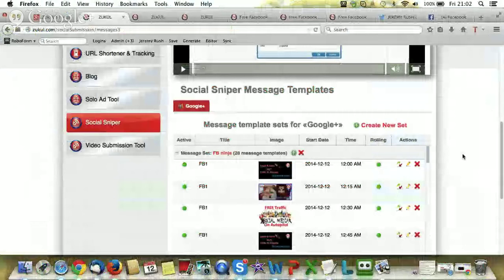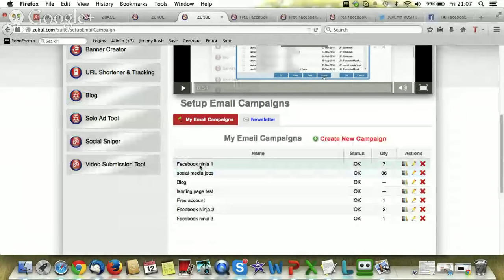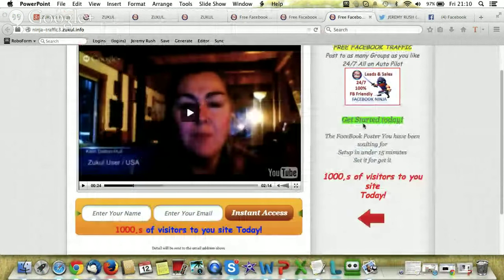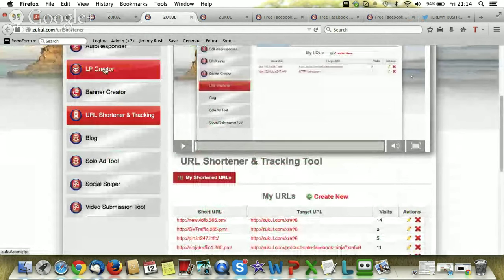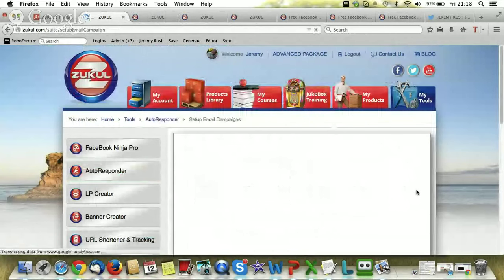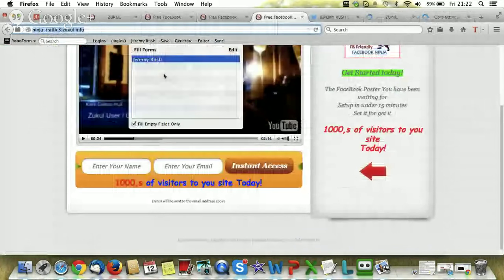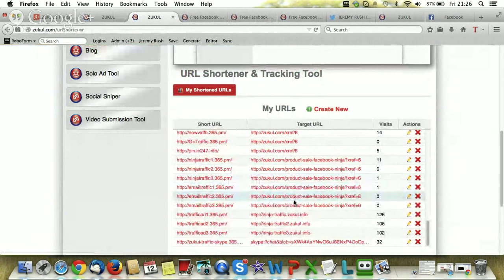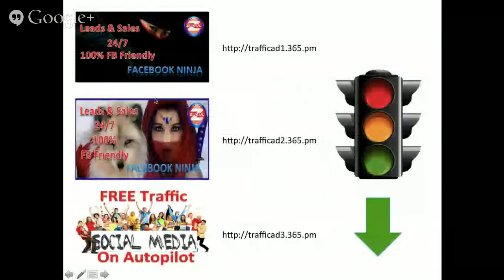ZUKUL's Friday LIVE TRIANING Part 2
This coming Hangout Jeremy Rush will be covering
Setup Your FaceBook ninja  &gt; Setup Your Social Sniper &gt; Split testing Your campaign. Drive more social media TRAFFIC to your business 47/7
Don't worry if you missed part one see link to the event below
Jeremy Rush covered how to take your online business to the next level with Zukul LIVE setup of &gt;
Chose a Zukul Product &gt; Email Campaign &gt; Create landing page
this 30 minutes hangout will blow your mind how simple it is to get started making money online with zukul
See You Friday please share this event with anyone you feel would be interested in build an online business and work from home